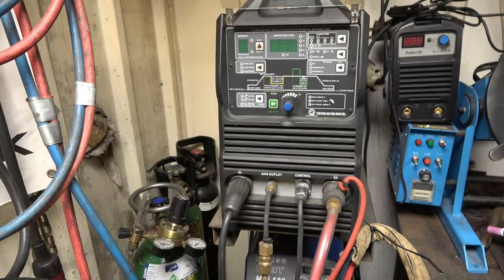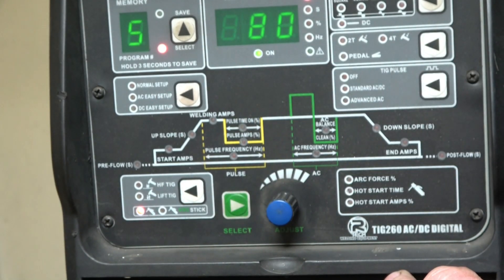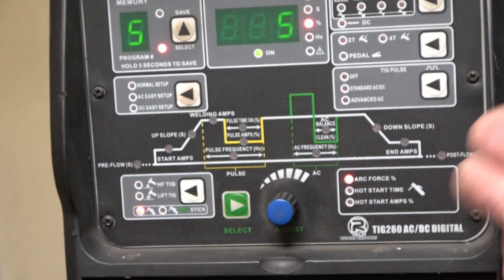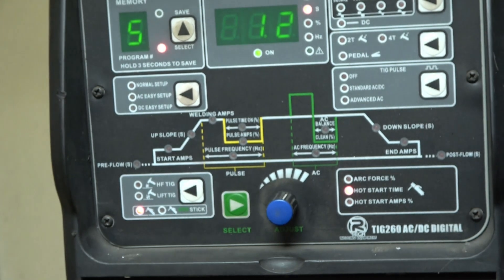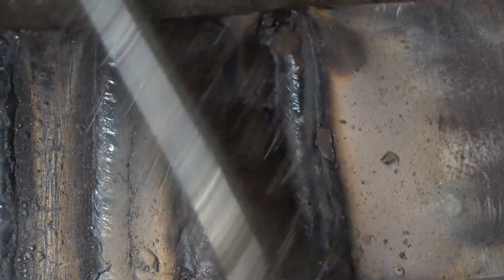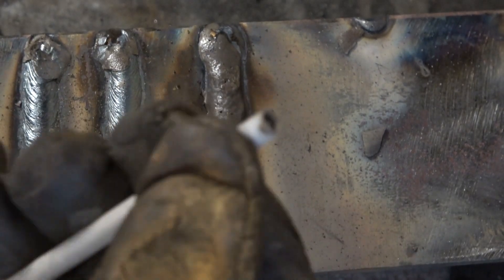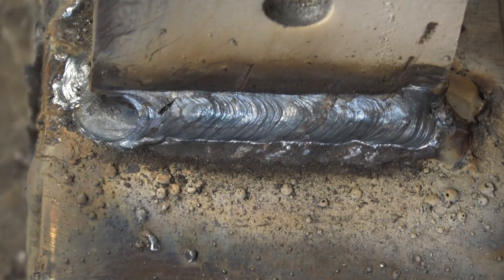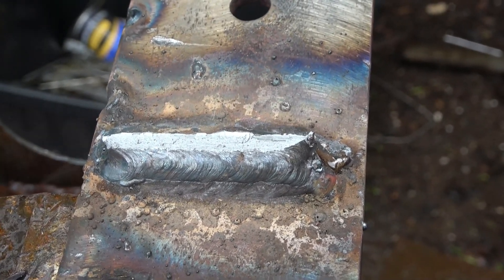R-Tech Power Tig 260 Long Term Review . MMA Welding . Hot Start & Arc Force . Explained